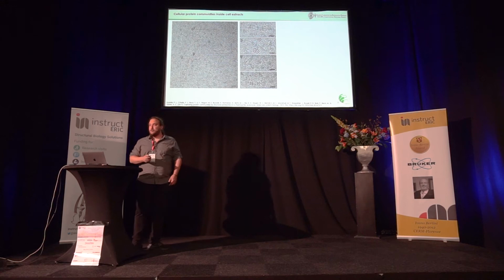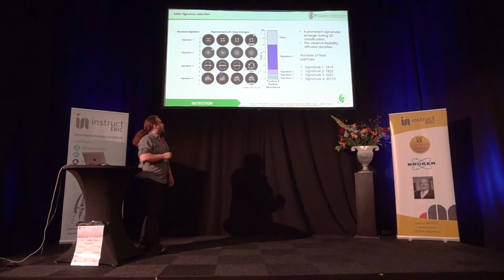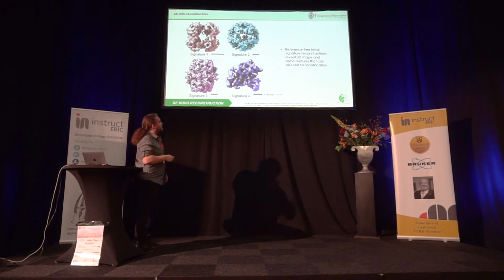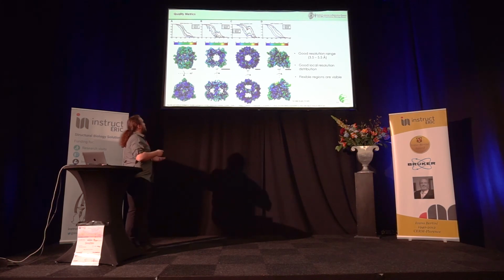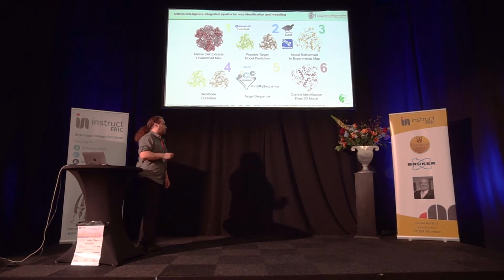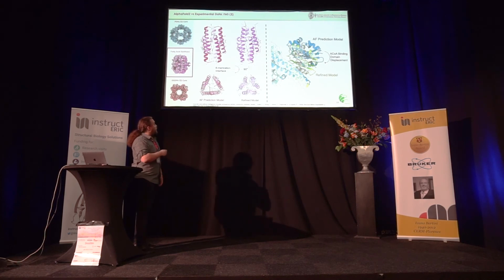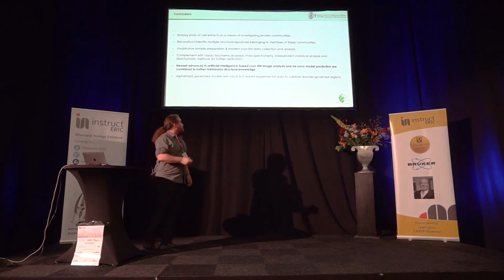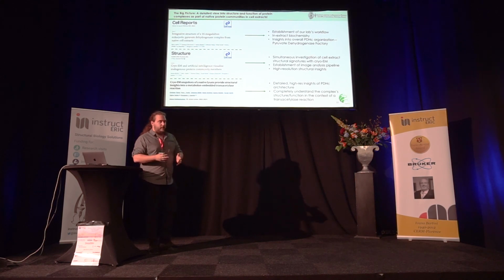Ioannis Skalidis | Instruct-ERIC Biennial 2022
Cryo-EM and artificial intelligence visualize endogenous protein community members

The Instruct Biennial Structural Biology Conference (IBSBC) showcased the latest in integrative structural biology from leading scientists across the world.

The 5th Instruct Biennial Structural Biology Conference was held at Utrecht in the Netherlands, from 19 - 20 May 2022. The theme of the 2022 conference was "Changes in Structural Biology: Challenges in Studying Dynamics"